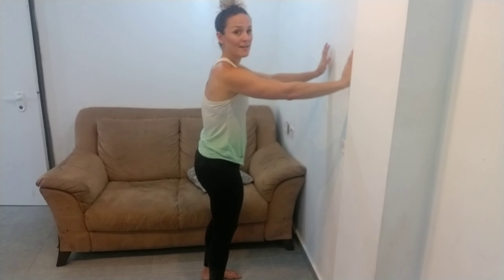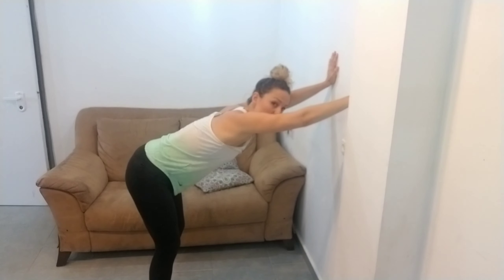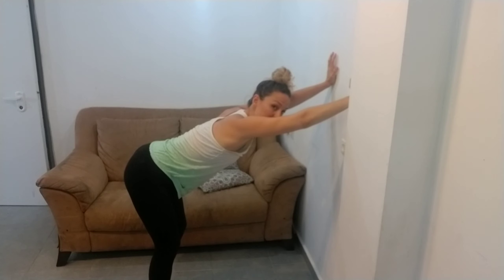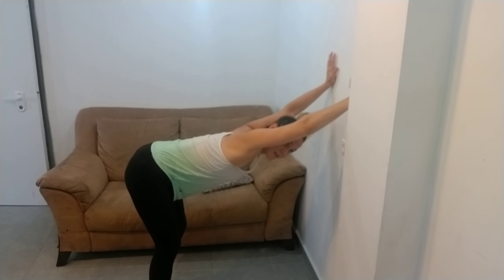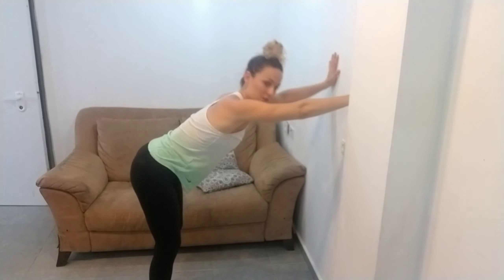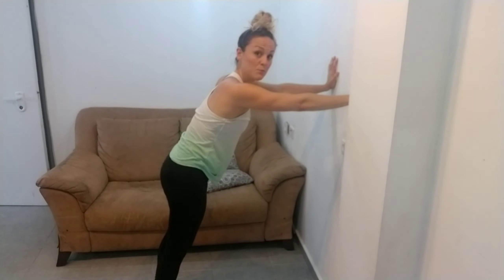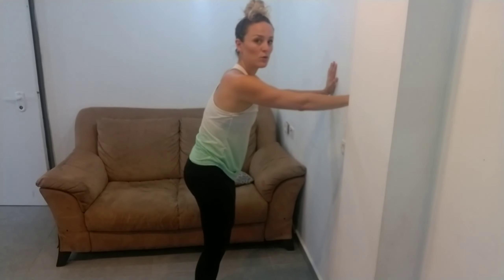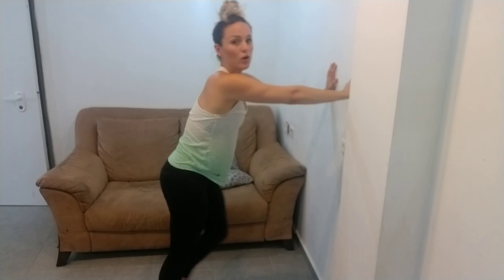Shoulder Stretch // Postpartum Mobility